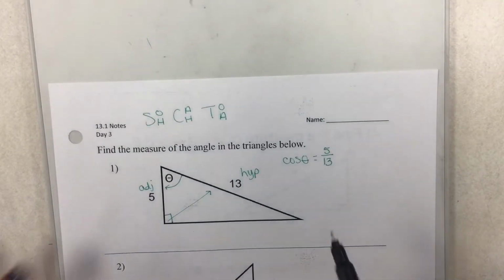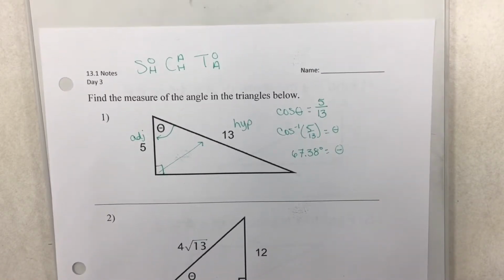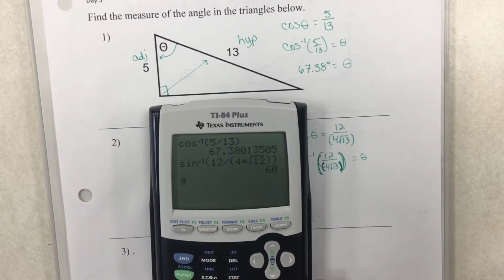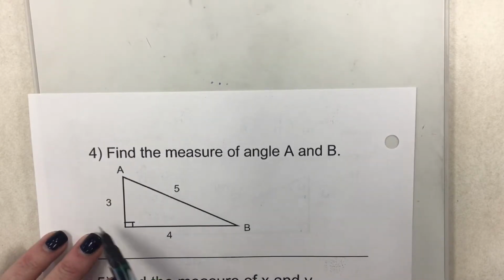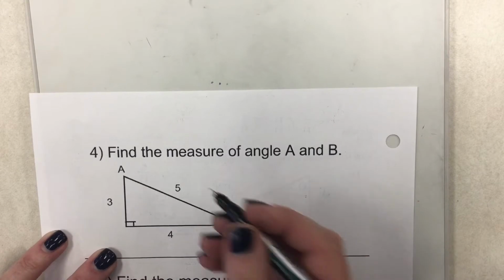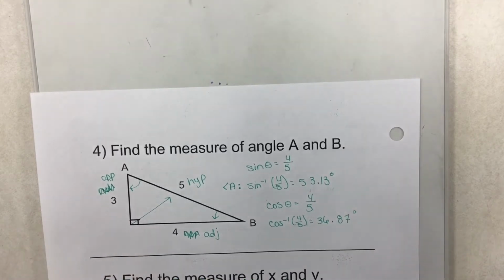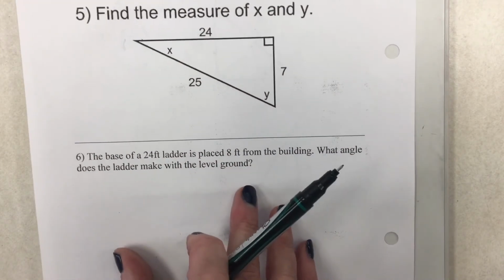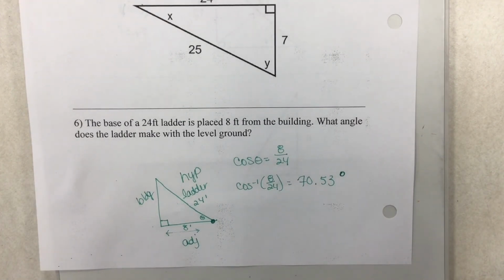Algebra 2 | Right Triangle Trig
Finding Angles Day 3